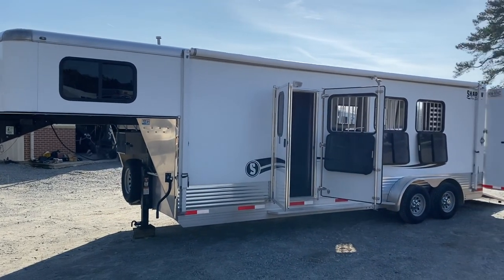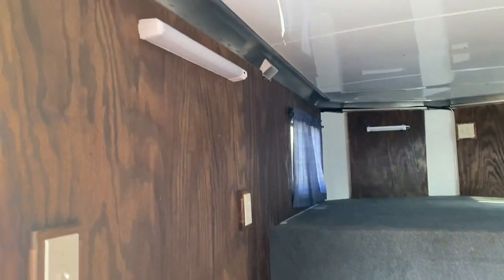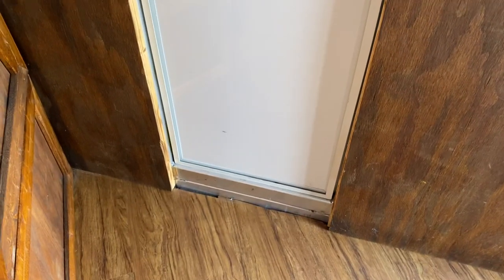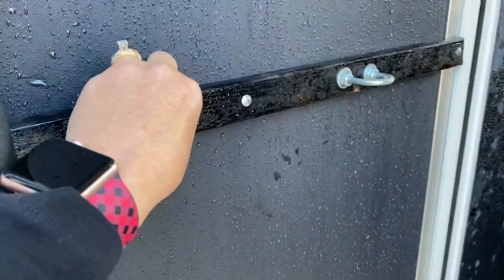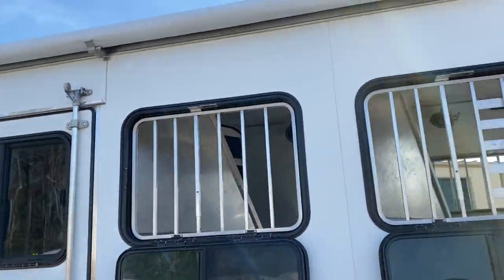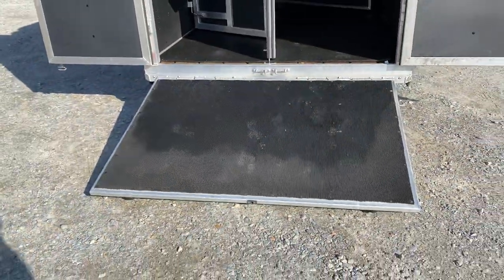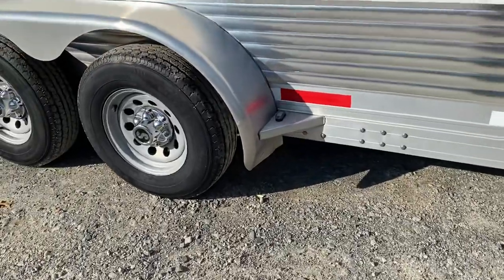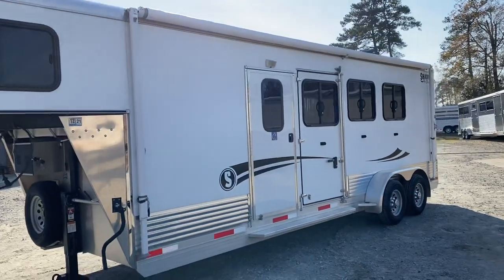2016 Shadow 3 Horse Slant Gooseneck